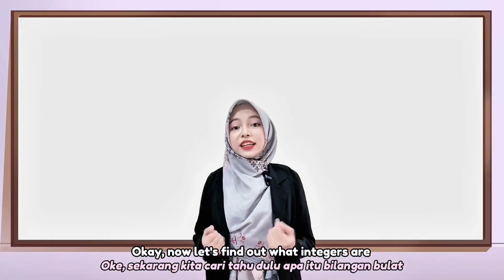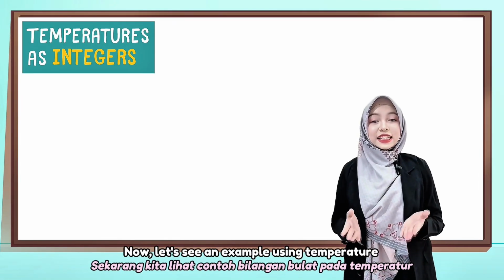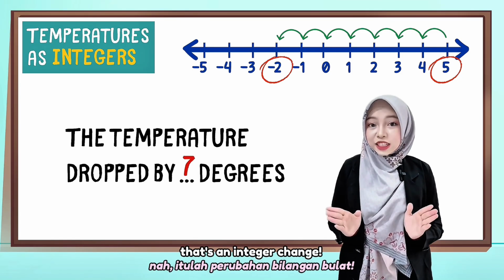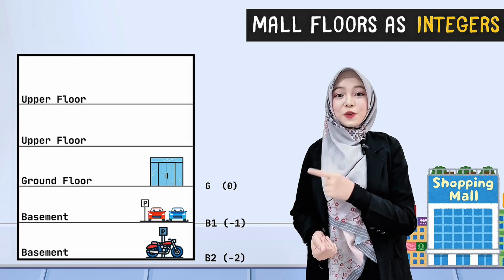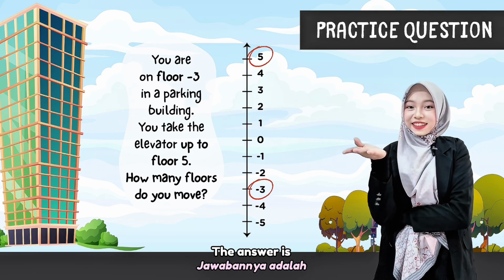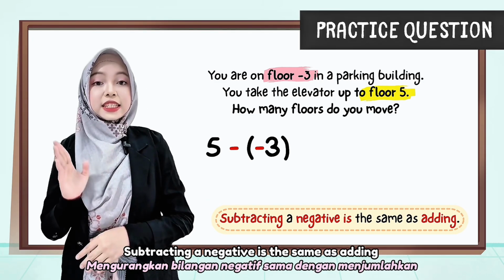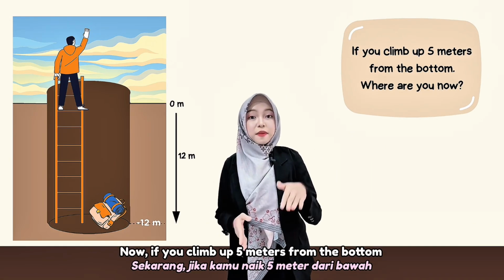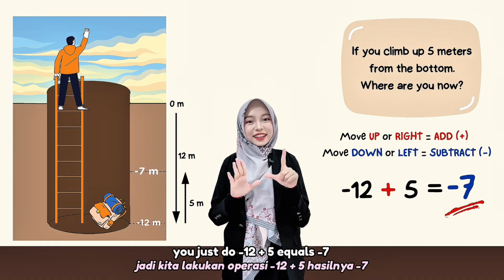“Hello, Integer!” | INTEGER IN REAL LIFE (Part 1)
✨ Welcome, Math Lovers! ✨
In this video, we’ll learn about integers in the most fun and simple way! 🚀

No boring textbook explanations here — instead, we’ll see how integers show up in real life:
🌡️ Temperatures (from hot to freezing cold)
💰 Money (your balance can go positive or negative)
🏢 Buildings (basement floors vs upper floors)
… and more!

👉 By the end of this lesson, you’ll understand what integers are, how to use them, and why they matter in daily life.

Perfect for:
✅ Students who want to understand math easily
✅ Teachers looking for fun examples
✅ Anyone who wants to make peace with math 😆